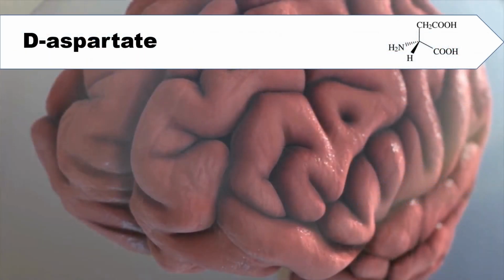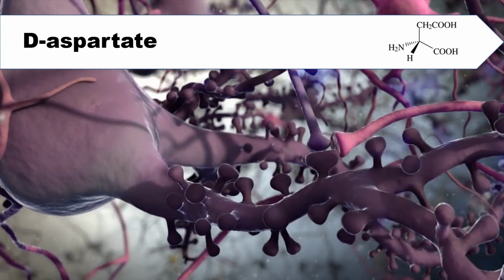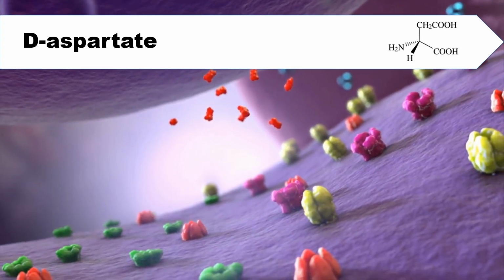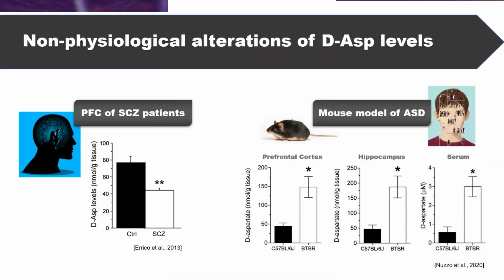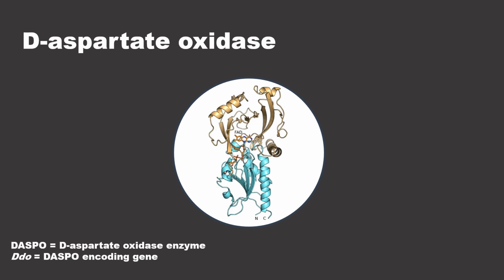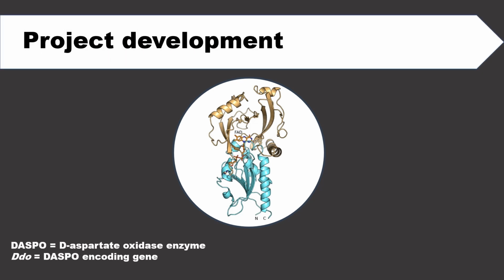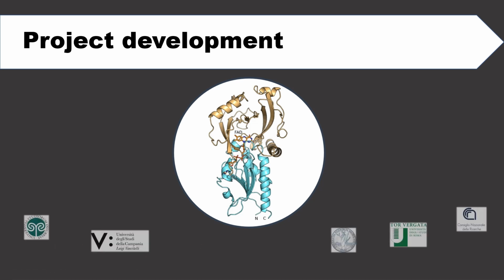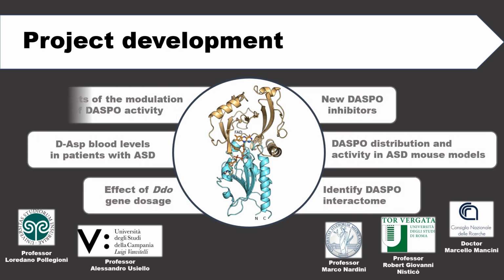PRIN 2020 - Biochemical modulation of D-aspartate metabolism in brain functions